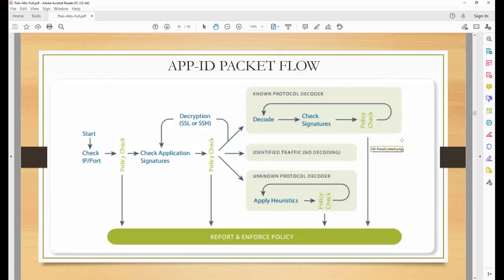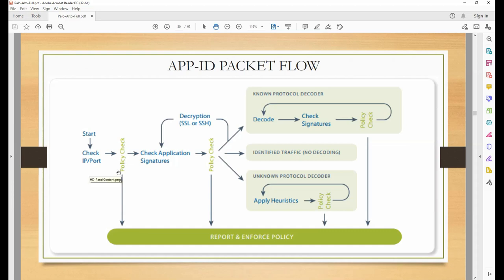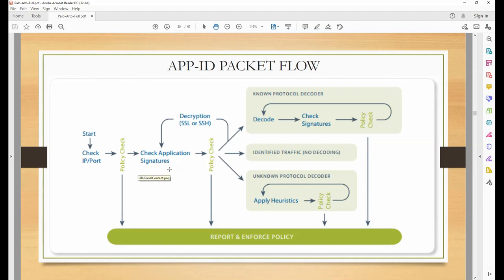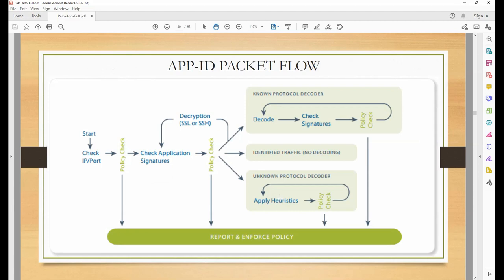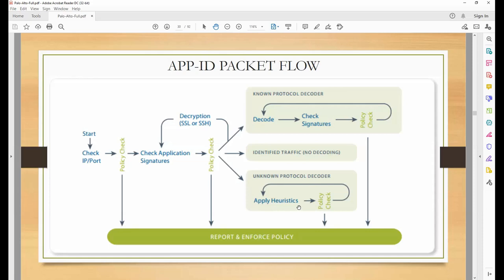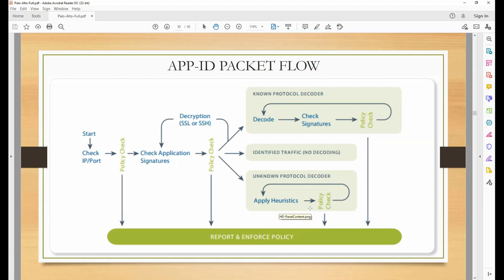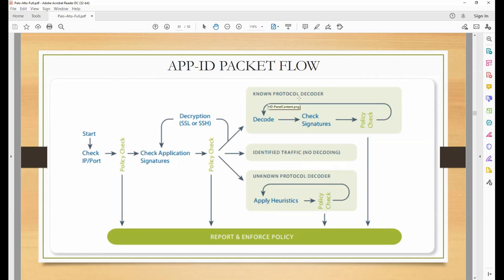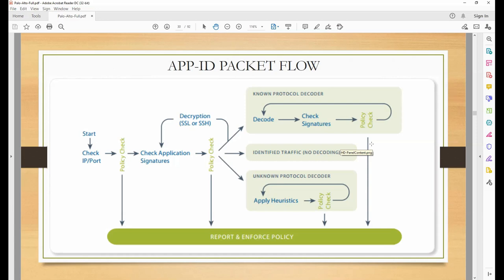Palo Alto APP-ID Packet Flow Detailed Lecture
Get the deep understanding about Palo Alto APP-ID Packet Flow with this detailed lecture.

UniNets is leading online training company for networking courses like Cisco ACI, Cisco SD-WAN, Cisco Nexus, Palo Alto PCNSE, Checkpoint CCSA and CCSE, F5 LTM, F5 GTM, F5 ASM, Linux, AWS, etc.